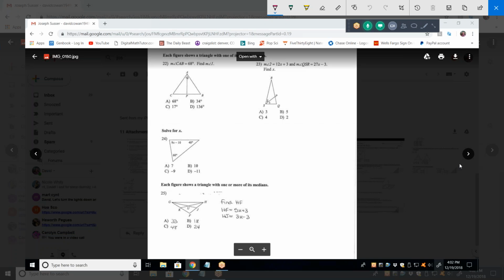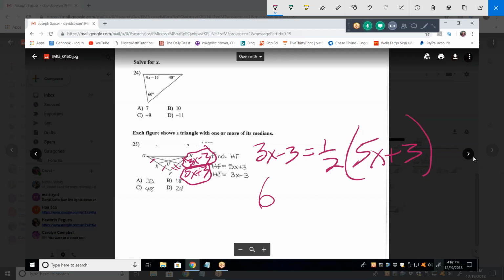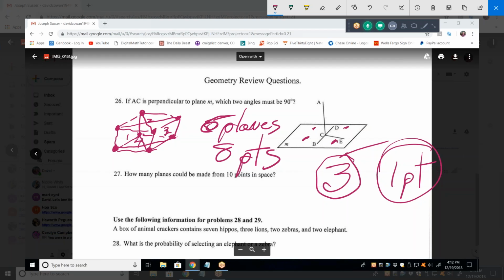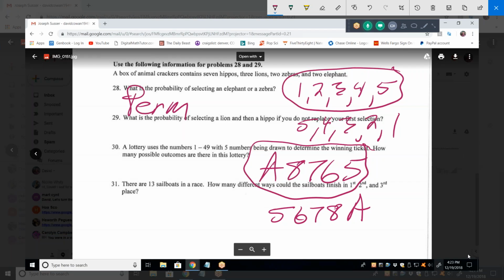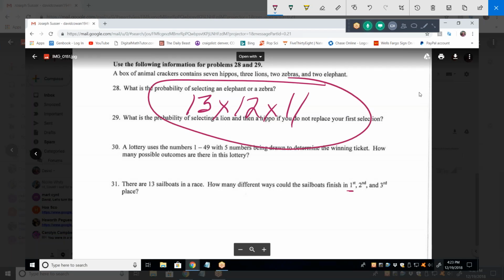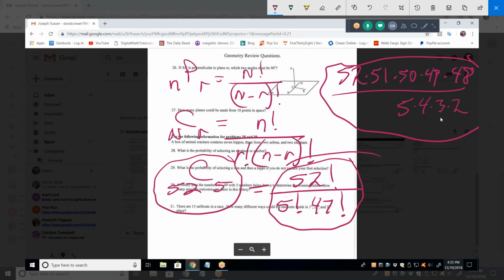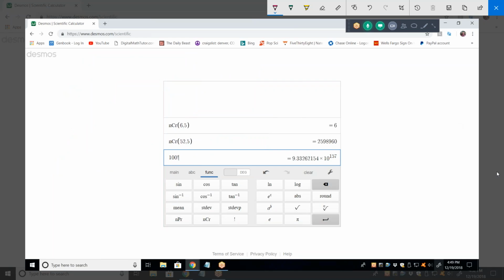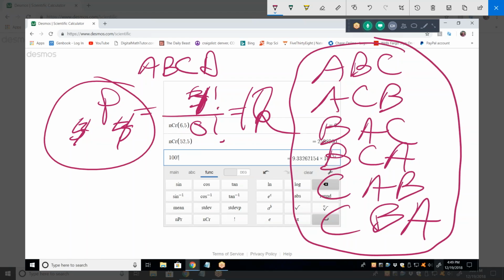Online Geometry tutoring, JS121918